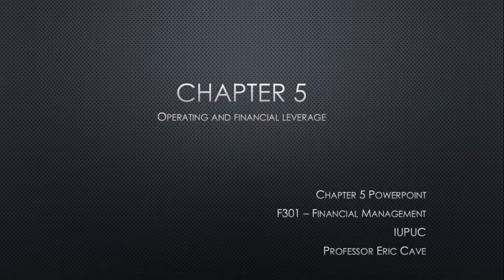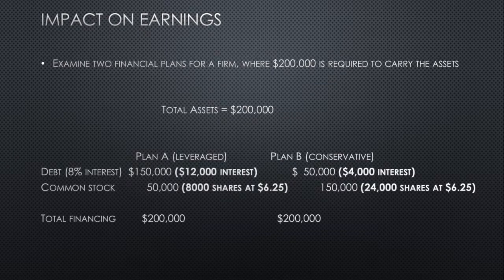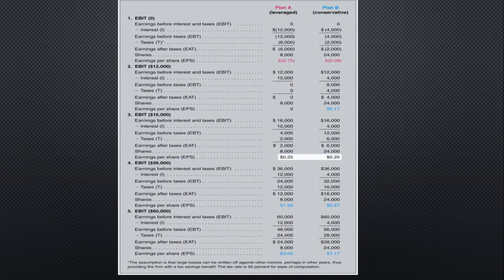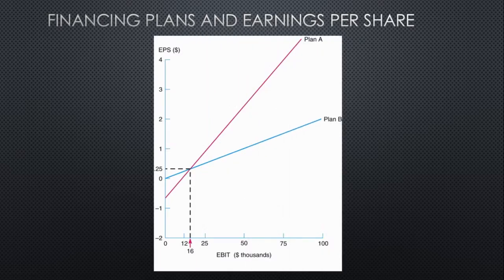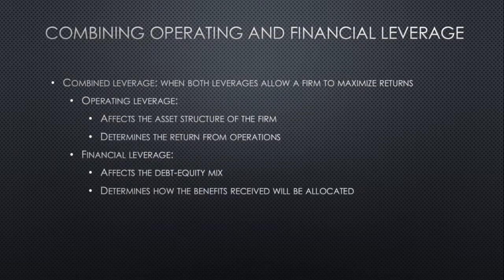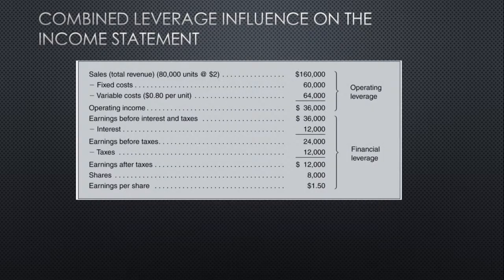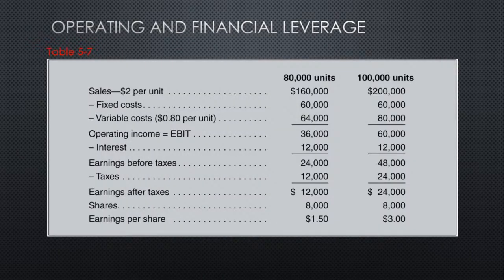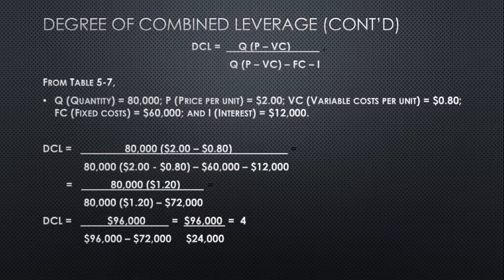Ch. 5 - Part 3